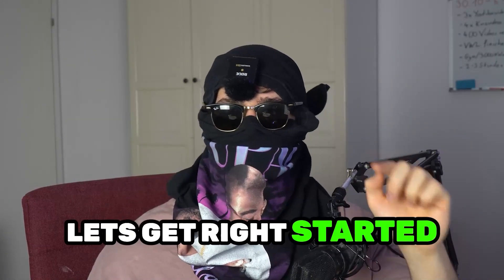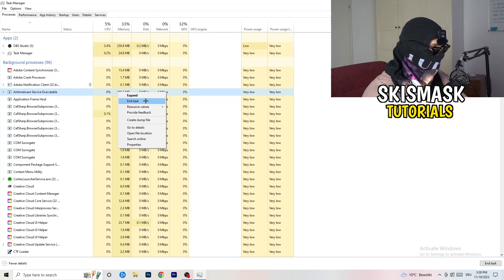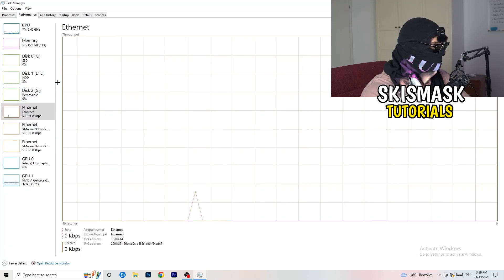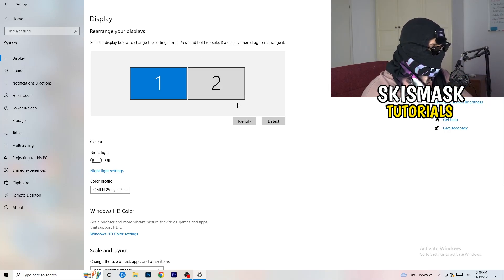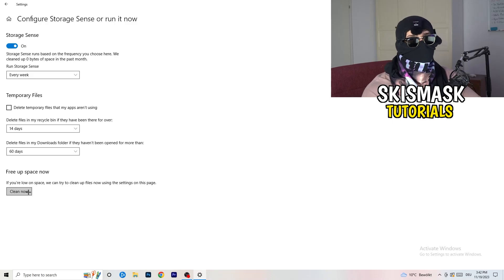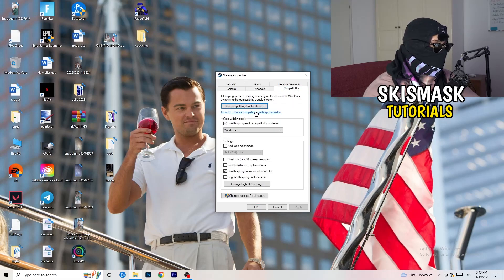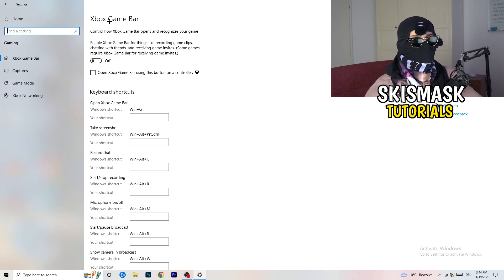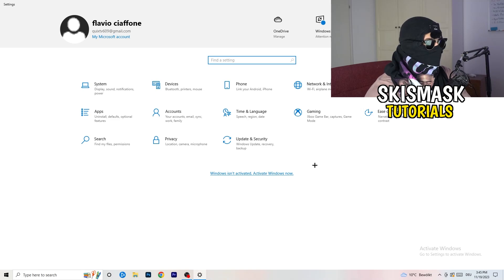How To Fix COD WW2 Crashing (Easy Steps)